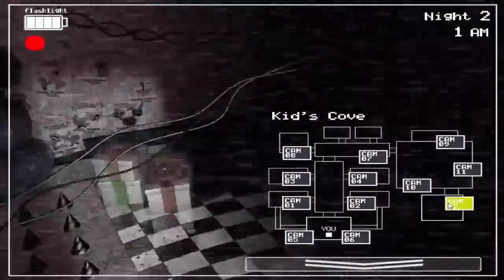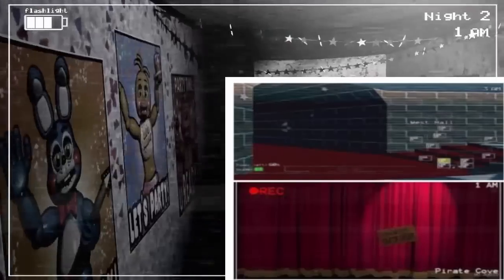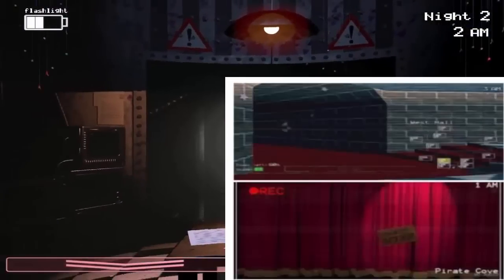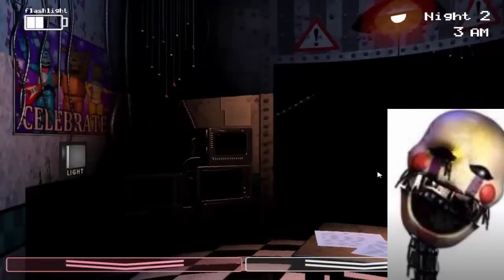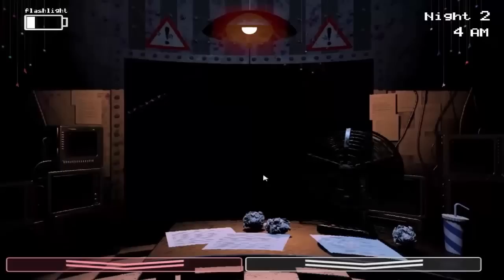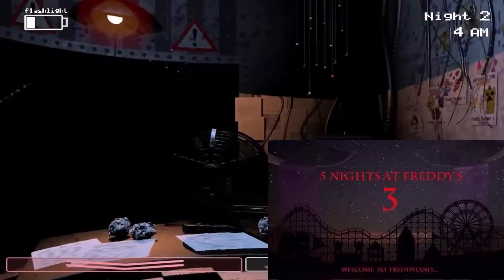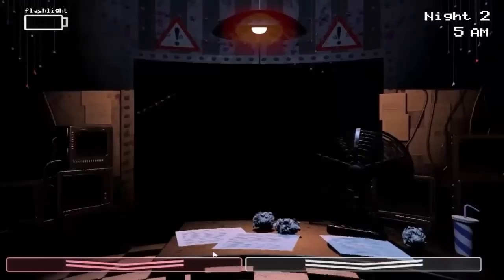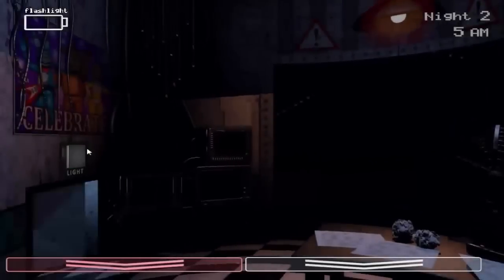Five Nights At Freddys 3: New Gameplay Screenshots? Animatronics, Freddyland, Fake Images Debunked!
Let see if we can hit 1,000 likes!
And tell me what you guys think down below!
ALL HIGH RES PICTURES CAN BE FOUND ON THIS FAKE SCOTT CAWTHON ACCOUNT